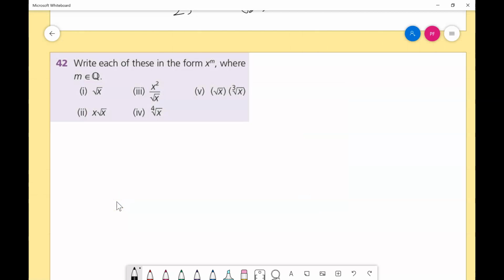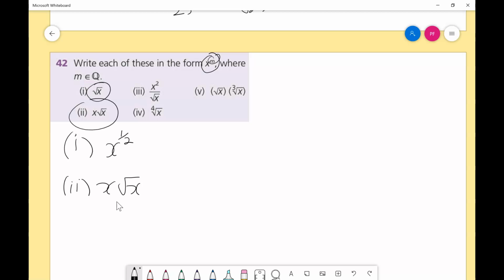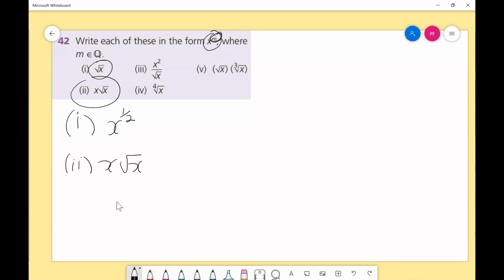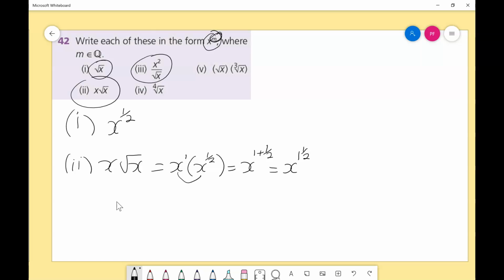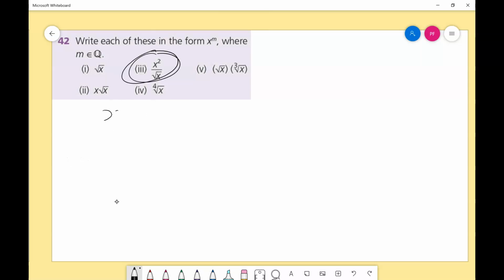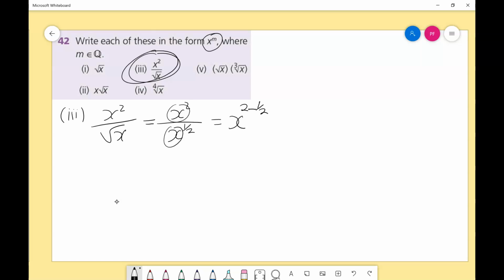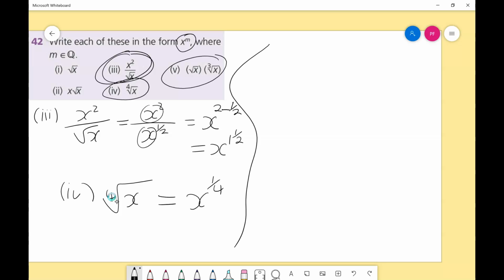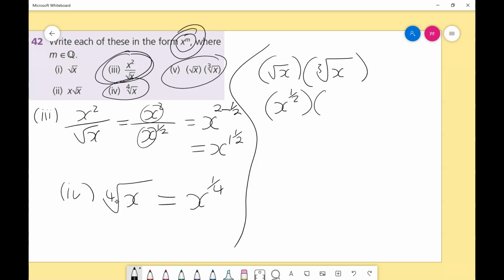Indices – 2.2 Q42